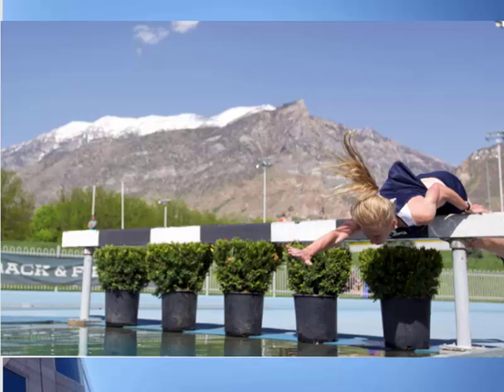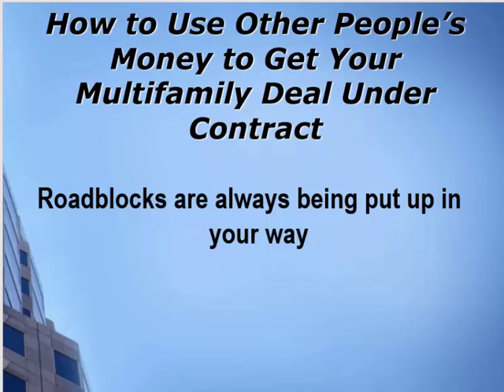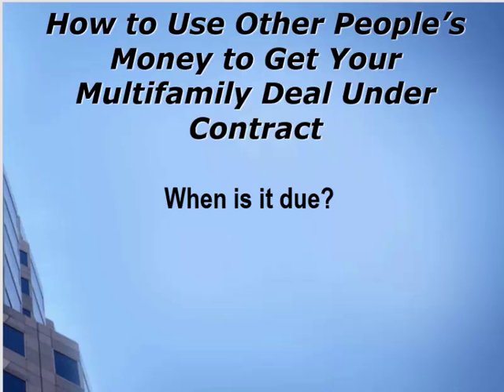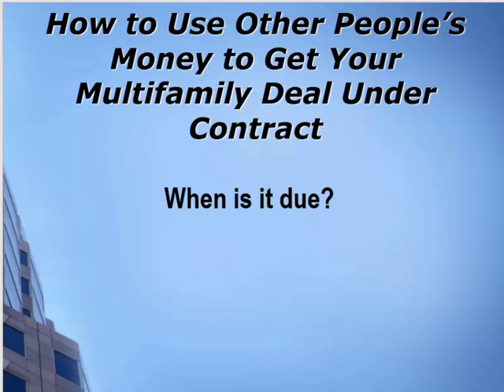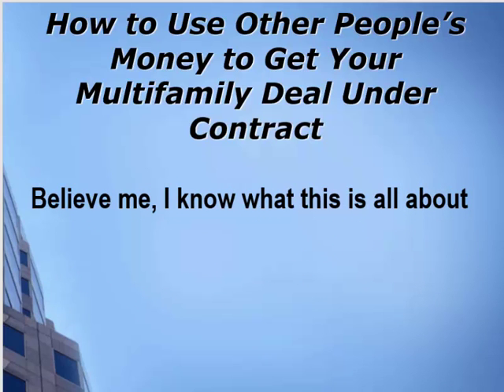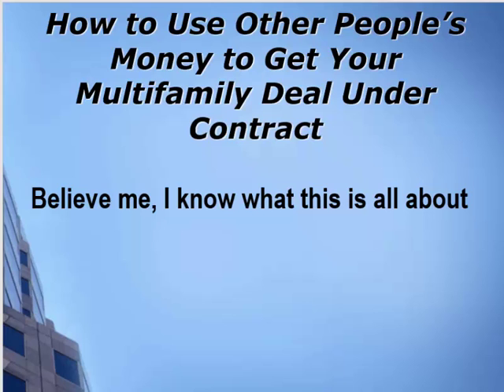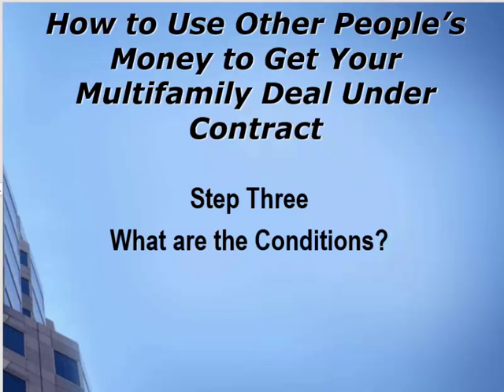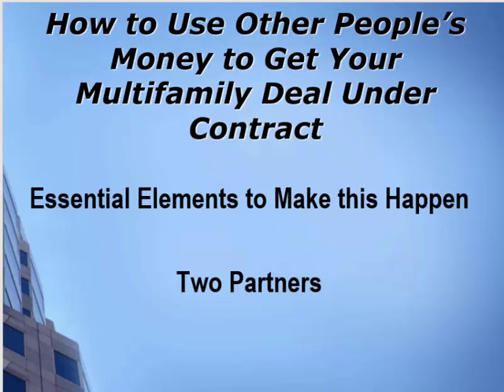Boston REIA EMD Video Series